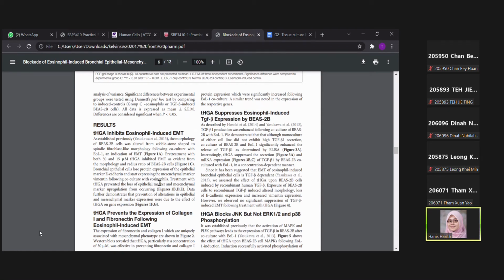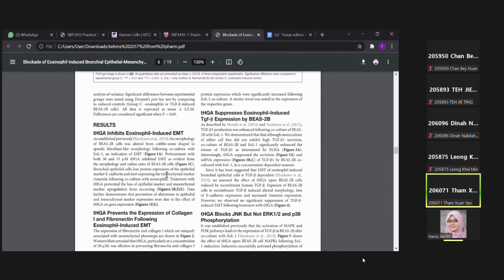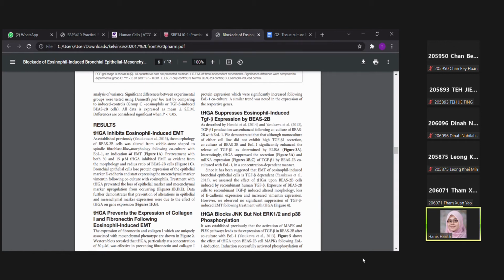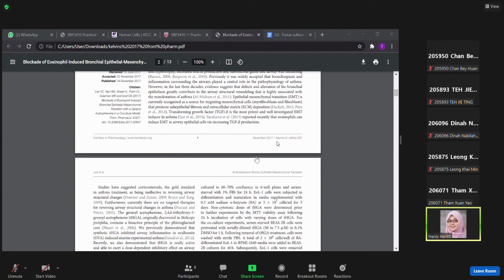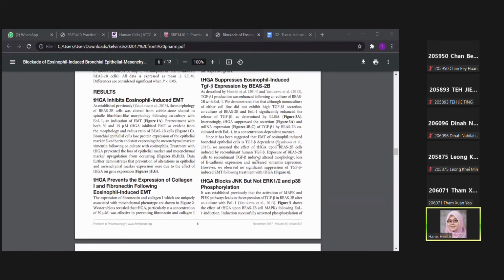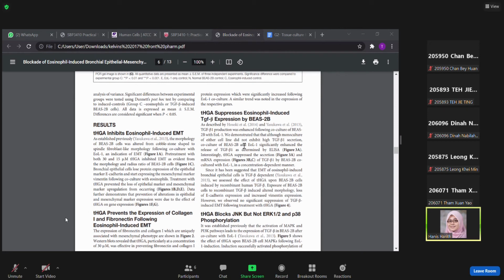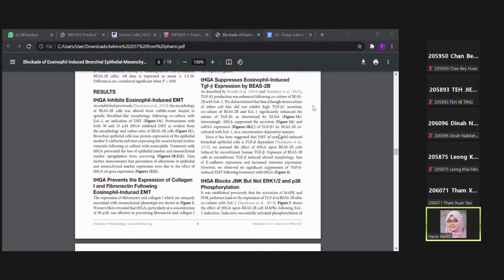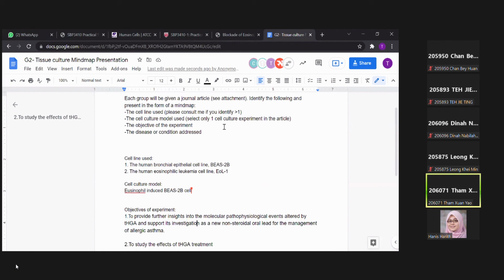Zoom Meeting 2021 11 17 18 05 02